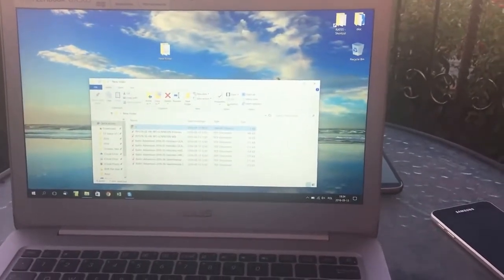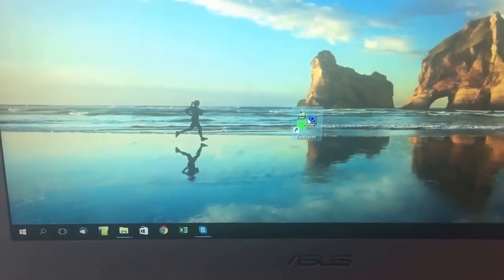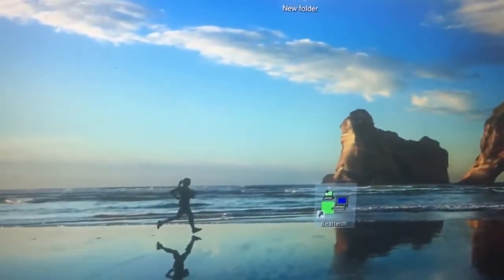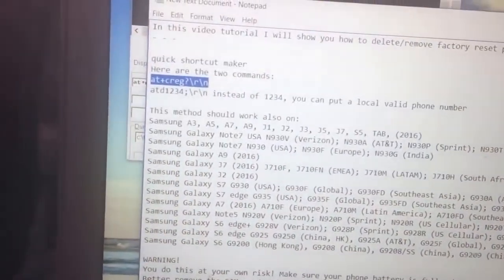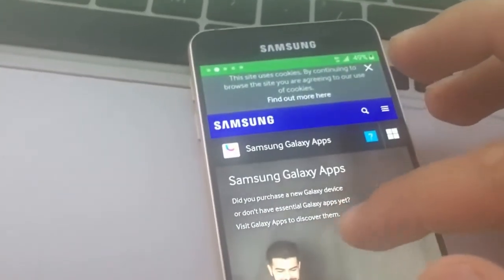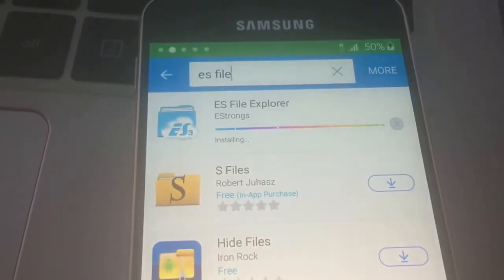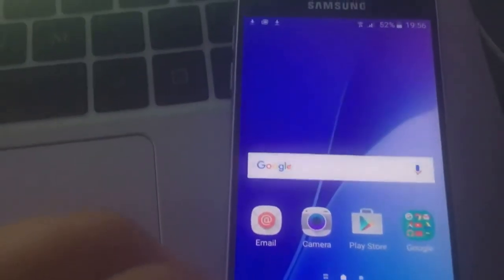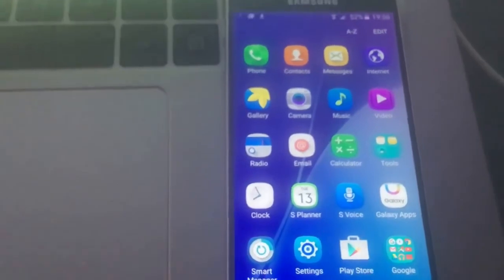2019 Bypass Google Account Samsung Galaxy S9 S8 Note 9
TUTORIAL FILES TO DOWNLOAD

Here are the 2 commands:
at+creg?\r\n
atd1234;\r\n

In this video tutorial I will show you how to delete/remove factory reset protection FRP, free and easy, on all Samsung Galaxy (Android 5.1.1 and 6.0). Use this method, if you get the message:"This device was reset. To continue, sign in with a Google Account that was previously synced on this device." . . .

This method works until "1 December Android Security Patch"

This method should work also on:
Samsung A3, A5, A7, A9, J1, J2, J3, J5, J7, S5, TAB, (2016)
Samsung Galaxy Note7 USA N930V (Verizon); N930A (AT&T); N930P (Sprint); N930T (T-Mobile), N930R4 (US Cellular); N930W8 (North America)
Samsung Galaxy Note7 N930 (USA); N930F (Europe); N930G (India)
Samsung Galaxy J7 (2016) J710F, J710FN (EMEA); J710M (LATAM); J710H (South Africa, Pakistan, Vietnam)
Samsung Galaxy J2 (2016)
Samsung Galaxy S7 G930 (USA); G930F (Global); G930FD (Southeast Asia); G930A (AT&T, Cricket); G930P (Sprint, Boost, Virgin Mobile); G930V (Verizon); G930T (T-Mobile, Metro PCS); G930R (US Cellular)
Samsung Galaxy A7 (2016) A710F (Europe); A710M (Latin America); A710FD (Southeast Asia); A7100 (Hong Kong); A710Y (Taiwan)
Samsung Galaxy Note5 N920V (Verizon); N920P (Sprint); N920R (US Cellular); N920T (T-Mobile); N920A (AT&T); N920I (Australia, New Zealand, Singapore, Canada); N920G (India); N9208 (Hong Kong); N920C/N920CD (UAE, Africa);
Samsung Galaxy S6 edge+ G928V (Verizon); G928P (Sprint); G928R (US Cellular); G928F (Europe); G928G (India); G928T (T-Mobile); G928A (AT&T); G928I (Australia, New Zealand, Singapore)
Samsung Galaxy S6 edge G925 G9250 (China, HK), G925A (AT&T), G925F (Global), G925FQ (Turkey), G925I (LATAM, Singapore, India, Australia), G925K (Korea), G925L, G925S (Korea), G925T (T-Mobile)
Samsung Galaxy S6 G9200 (Hong Kong), G9208 (China), G9208/SS (China), G9209 (China), G920A (AT&T), G920F (Global), G920FD (Pakistan, Philippines), G920I (LATAM, Singapore, India, Australia), G920S (Korea), G920T (T-Mobile)